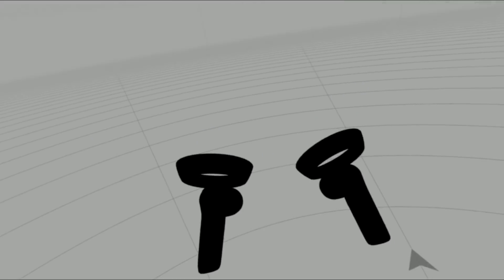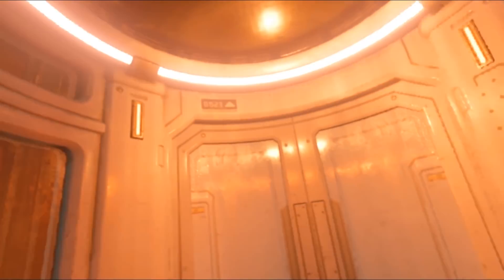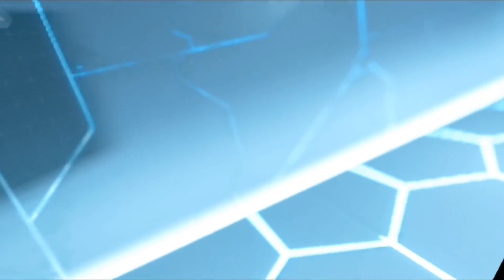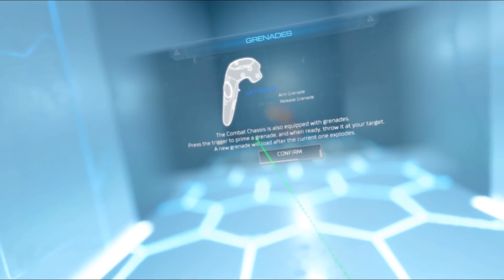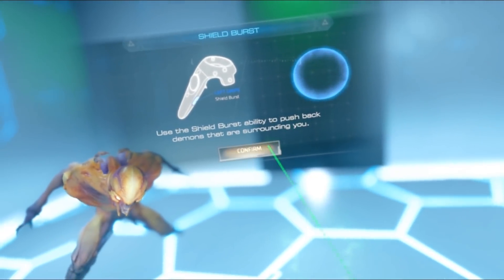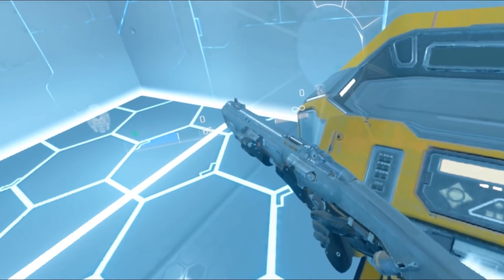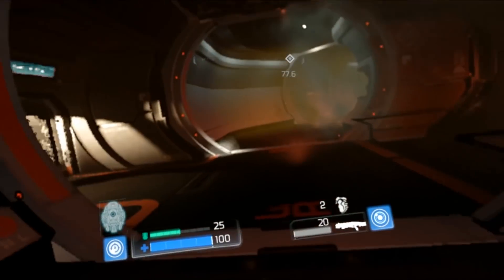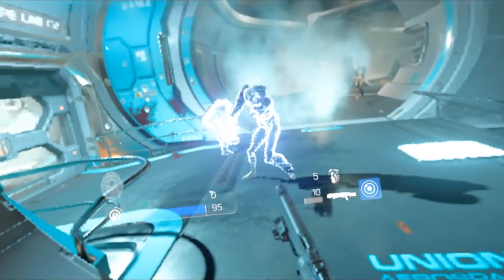Can You Play Doom VFR On Windows Mixed Reality Headsets? Tutorial and 1st Level Gameplay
In this video I am going to show you if you can play Doom VFR on Windows Mixed Reality Headsets!

Spoiler: YOU CAN! And I am showing you the tutorial and the first wave of demons in Doom VFR, enjoy!